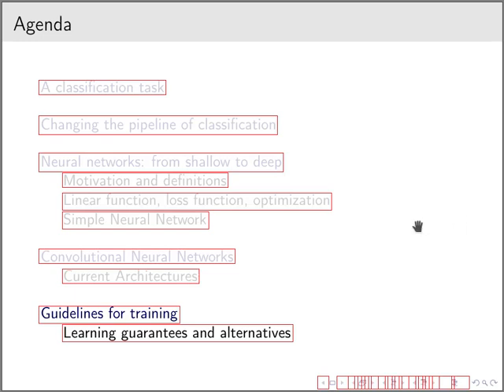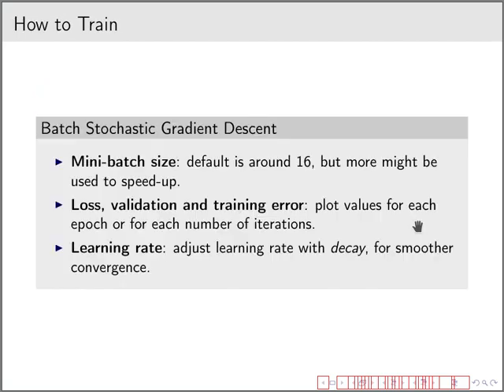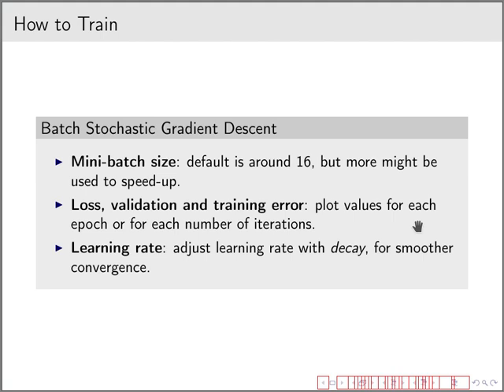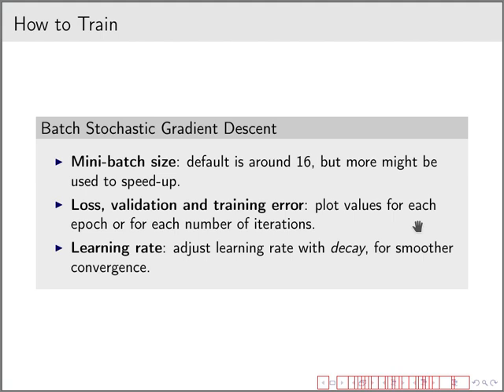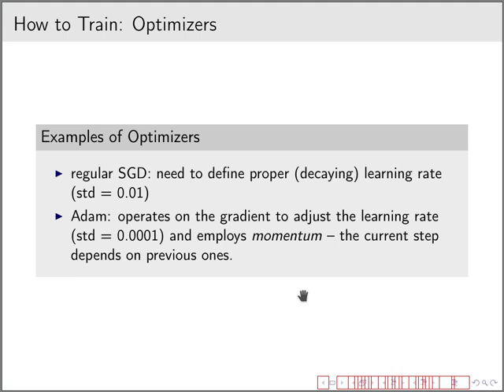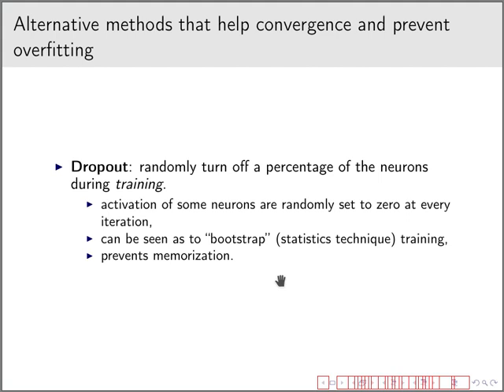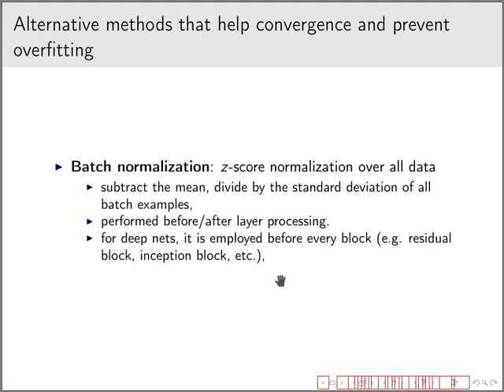DIP 10 - Deep Neural Networks for Image Classification (7) - Training Strategies and Limitations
How to train CNNs, Learning guarantees, Limitations and Conclusions